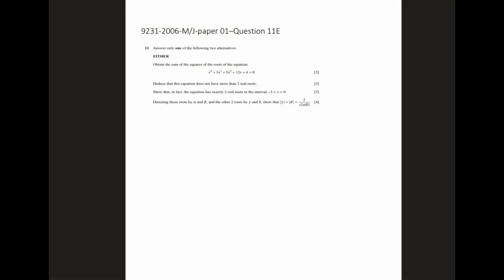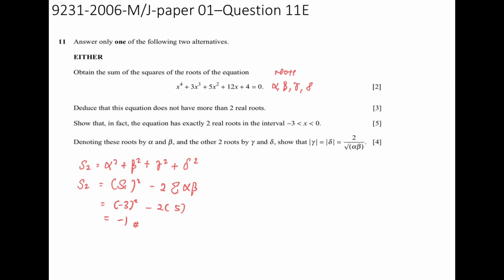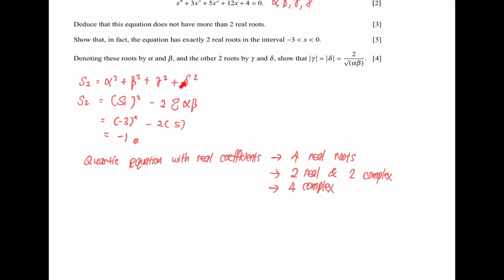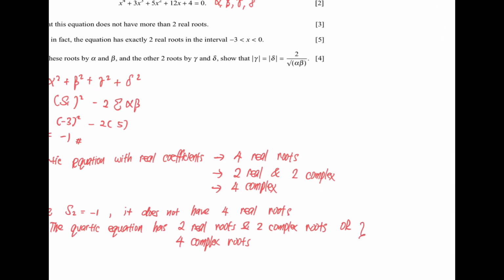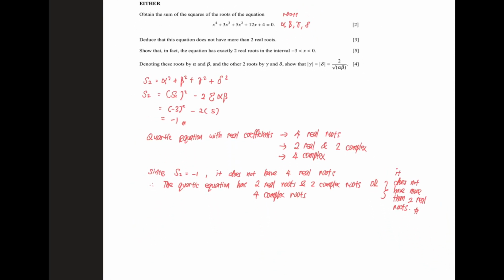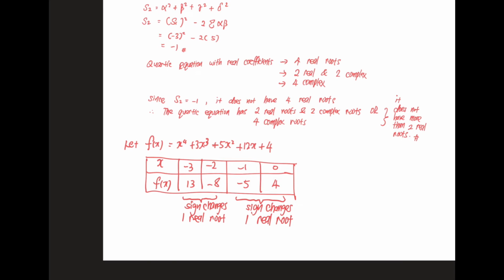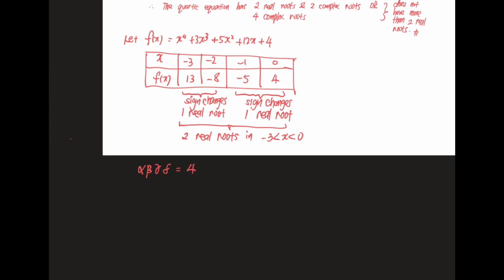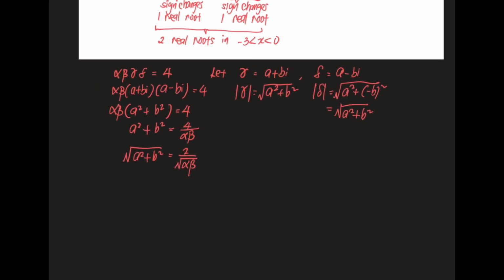9231 Further Mathematics: Further Pure 1: Roots of Polynomials: 2006M/J-Paper 01-Question 11E